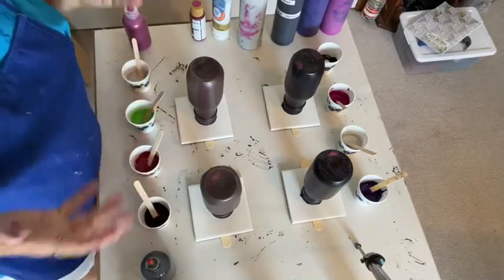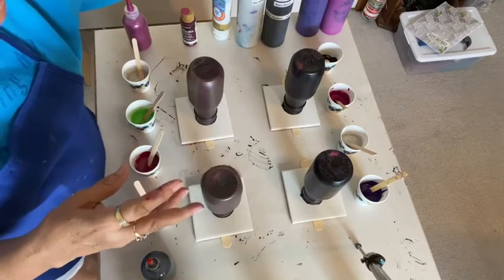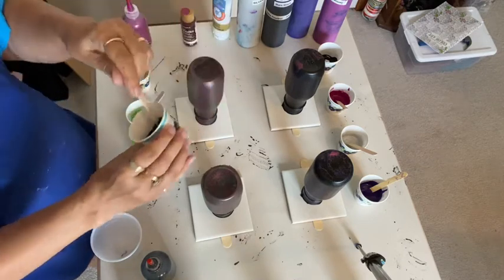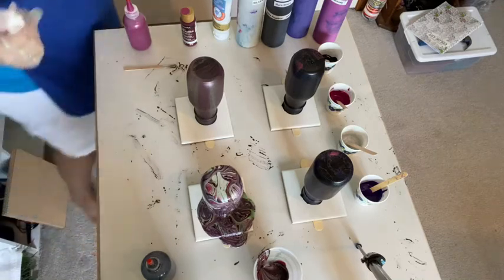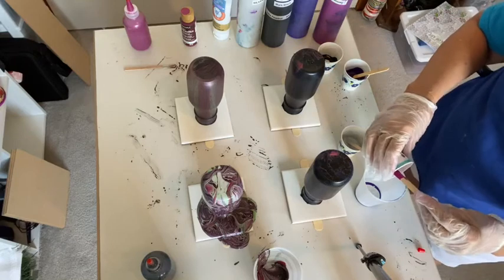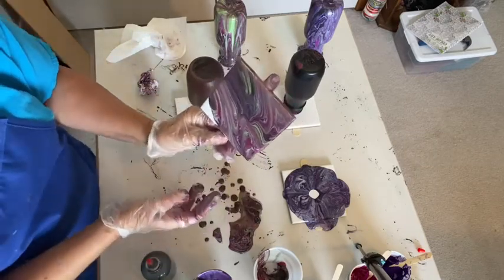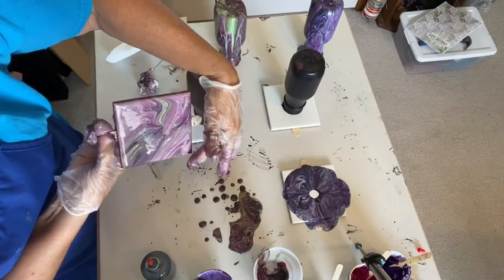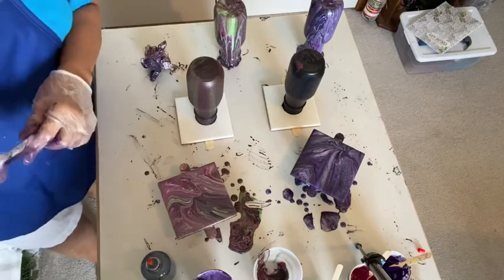#9 Turning bottles into works of art-video #1